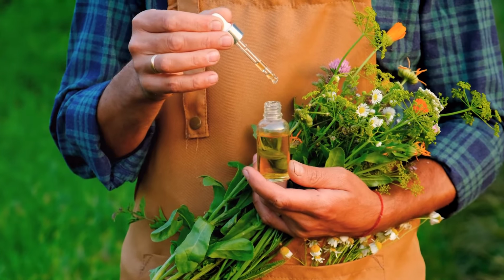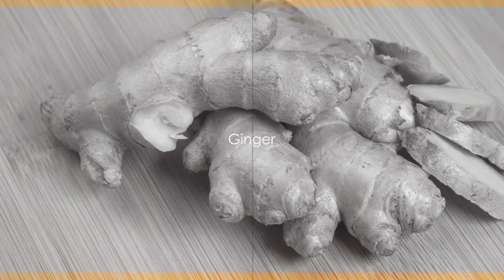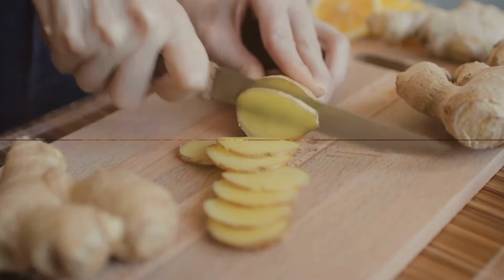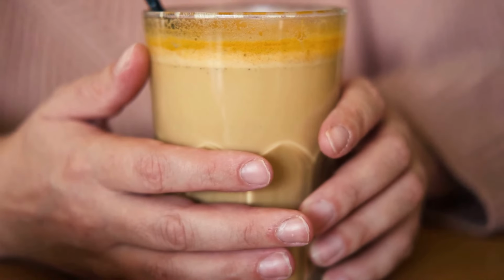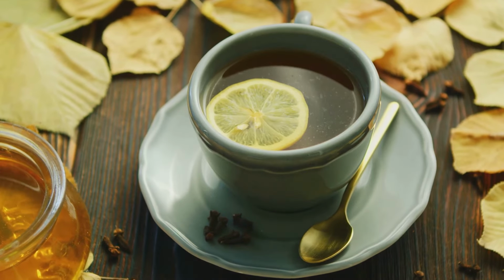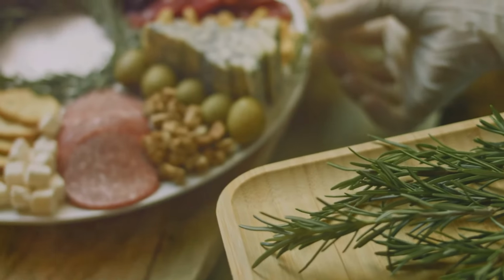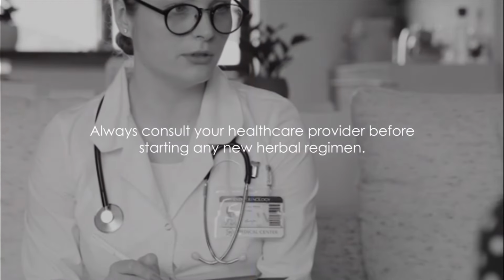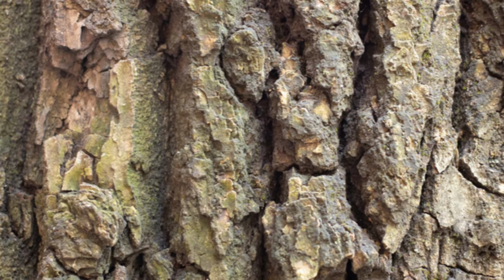Nature's Painkillers: Top 5 Anti-Inflammatory Herbs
pain relief Are you tired of relying on over-the-counter pain medications for relief? Look no further! In this informative video, we dive deep into the world of natural remedies. Join us as we explore the top 5 natural anti-inflammatory herbs for pain relief. Say goodbye to discomfort and discover these powerful plant-based alternatives. Based on solid facts, we provide you with in-depth knowledge and real-life examples of how these herbs can work wonders. Your body will thank you.

00:00:00
Welcome to Fusion Blenz

00:00:32
Intriguing Introduction

00:01:02
Ginger

00:02:00
Turmeric

00:02:49
Green Tea

00:03:46
Rosemary

00:04:29
White Willow Bark

00:05:09
Subscription Reminder

00:05:40
Viewer Engagement: Your Favorite Herb